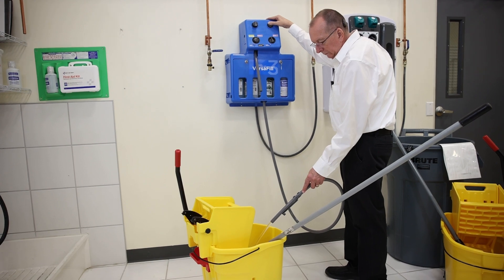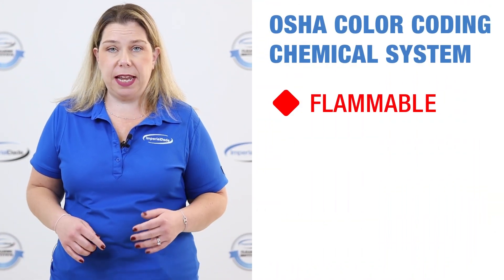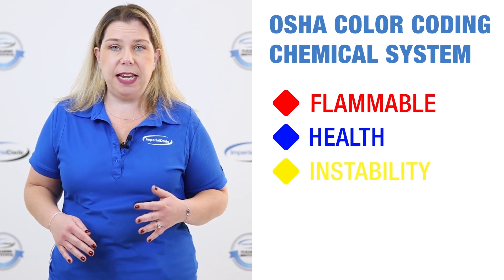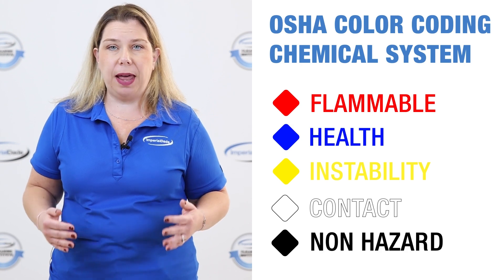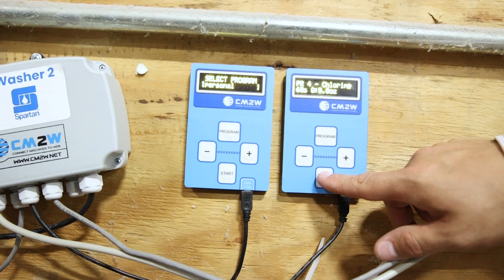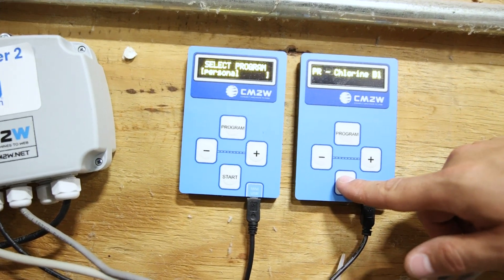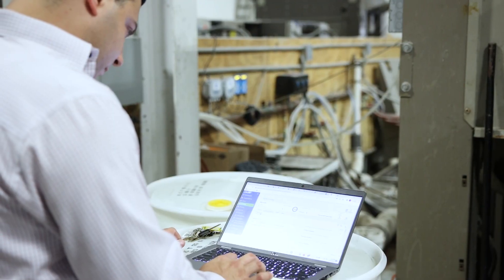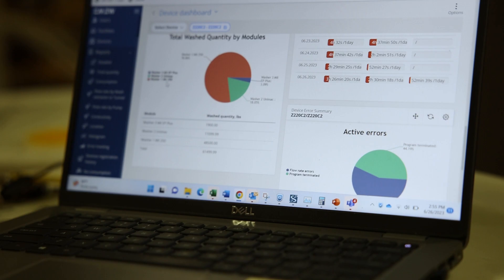How to Implement a Chemical Management System in 3 Steps to Increase Facility Safety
In 2021, there were over 400,000 workplace injuries due to exposure to harmful chemicals. This reminds us how important it is to manage chemicals properly in commercial settings.

So, what can you do to improve chemical management in your facility? Establish a chemical management system!

A chemical management system is an arrangement of methods and tools designed to enhance workplace safety by providing guidelines on how to handle chemicals in a commercial setting.

Each facility has its own needs and priorities, meaning that the chemical management system in your facility may be drastically different from the one in another facility. Generally, though, every chemical management system is built around three main components: accurate chemical dilution, color-coded labeling, and inventory monitoring.

The first step toward implementing a chemical management system is to ensure accurate chemical dilution through automation.

Automated dilution equipment dilutes cleaning solutions to the correct concentration for the task at hand, reducing the risk of using solutions that are too strong or too weak. On top of that, employees no longer have to worry about the hazards that come with handling concentrated cleaning products.

An example of automated dilution equipment is a wall-mounted chemical dispensing system. A system like this uses a series of bottle racks, tubes, and hoses to dilute and dispense chemicals as needed automatically.

The next component of a comprehensive chemical management system is a color-coded labeling system for chemical products.

Some facilities have their own system for color coding. However, there is an OSHA-approved color-coding system that is widely accepted. In OSHA’s color-coding system, red indicates flammability, blue indicates a health hazard, yellow indicates instability hazards, white indicates a contact hazard, and black is used for chemicals that don’t pose a safety threat.

It also helps to color code the equipment and tools used with these chemicals. For example, by color-coding your microfiber cloths, you greatly reduce the risk of cross-contamination.

Most times, the color-coding guidelines are listed in or around the chemical storage area, on a bulletin board, or pasted to the wall.

Color-coded chemicals help employees understand the difference between two products as well as where they should be used. It also helps to eliminate language barriers in the field. This reduces the risk of an employee using the wrong chemical for a job, which can be harmful to the employee and the affected surface.

The third part of a chemical management system is inventory monitoring.

Tracking inventory levels in real-time ensures that employees have access to the right chemicals for the job. This helps prevent unexpected shortages or stockouts during cleaning tasks.

One such way to track your chemical inventory is through a smart management system.

Smart management systems use the Internet of Things to track and monitor a large number of data points, such as what products are in stock and which products are running low. The information is then used to reduce product waste and increase efficiencies!

So, if you’re looking for a way to improve safety in your facility or simply want to create a comprehensive guide for chemical handling, look into setting up a chemical management system.

If you’re interested in learning more about what a chemical management system can do for your facility, or you want to get started on your own chemical management system today, reach out to an Imperial Dade facility near you.

One of our janitorial and sanitation experts is waiting on the other end of the line to give you a free evaluation of your facility’s needs and provide you with the next steps for implementing a chemical management system.

Use the Time Codes Below to Skip To the Part of the Video that Interests You:

00:00 How to Implement a Chemical Management System in 3 Steps to Increase Facility Safety
00:10 What is a Chemical Management System?
00:30 3 Components of a Chemical Management System
00:42 Step 1: Install Dilution Control Systems
1:18 Step 2: Implement a Color Coded Cleaning System
2:17 Step 3: Establish an Inventory Monitoring Program